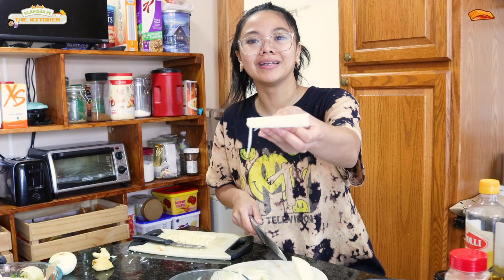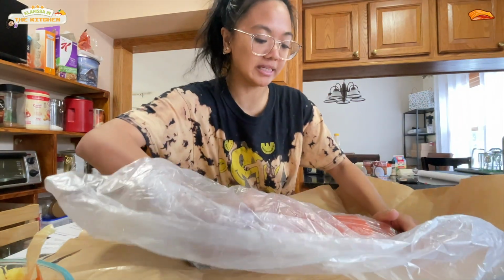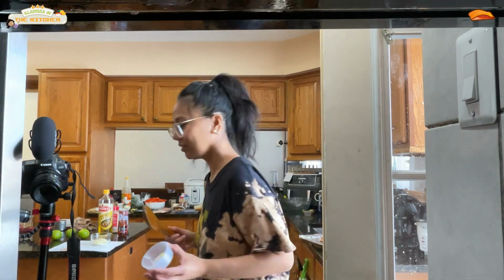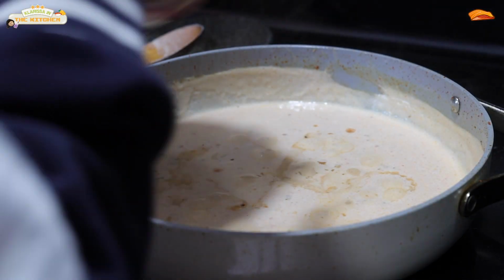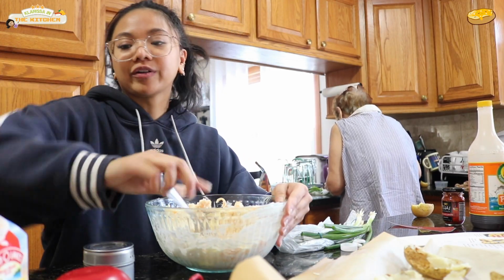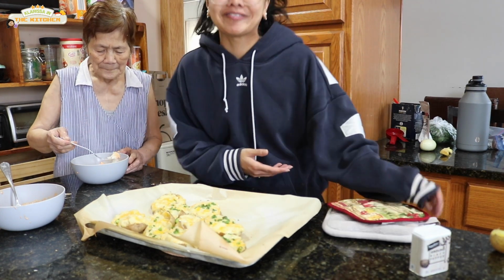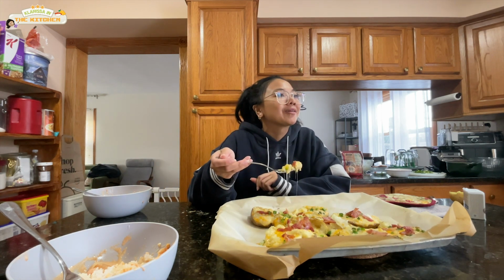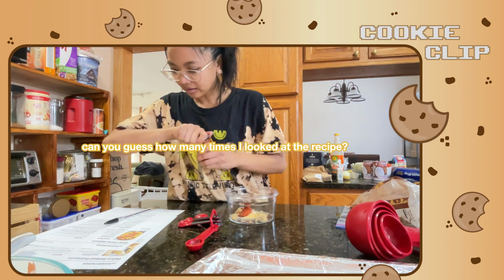New Cook Makes Curry Salmon and Baked Potatoes... it was an experience | KITCHEN EP.4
I cried. I was attacked (by oil). I made poor choices.

But more importantly, I laughed... with my grandma 🤎 Made some good memories with this one and I would most likely recreate it... well one of them.

✦ TECH ✦
~ Canon EOS R // Lens: 18-55mm
~ Canon T6i // Lens: 50mm

stay tough + tender,
klarissa